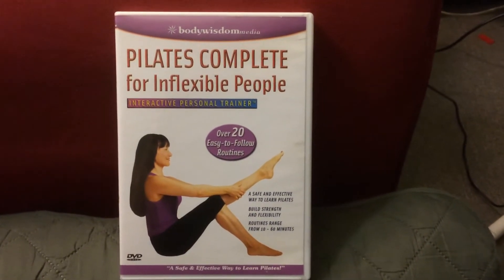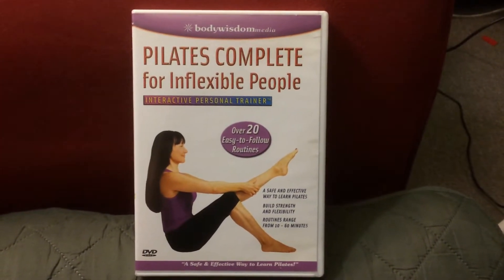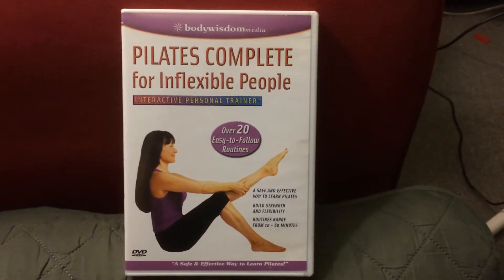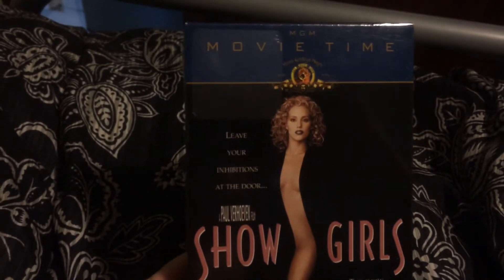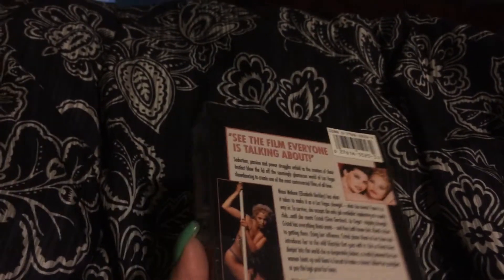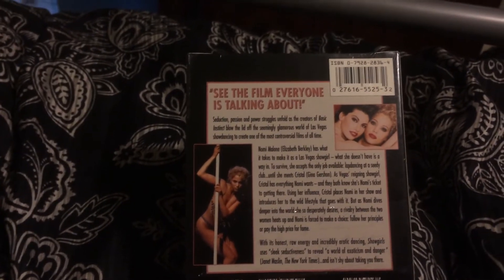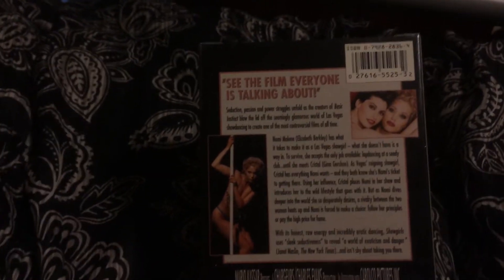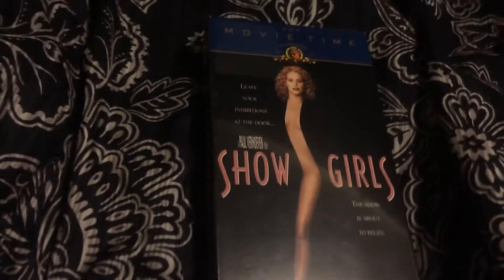Weekly Sales Report 3/7-3/13 Ebay & Etsy Sales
Slow week and a surprise order from Bonanza.